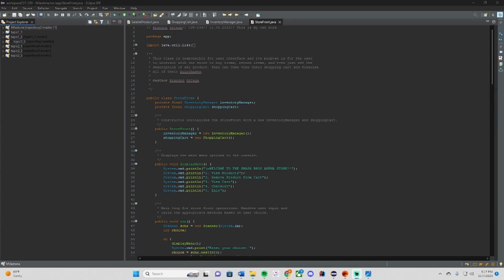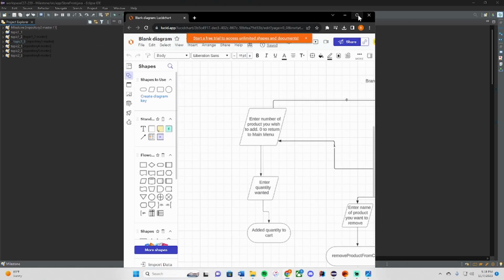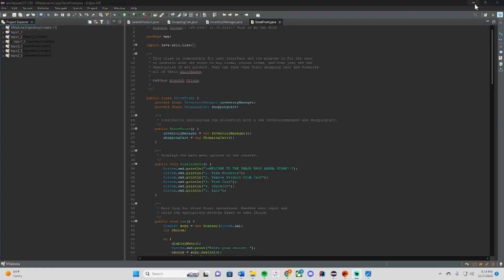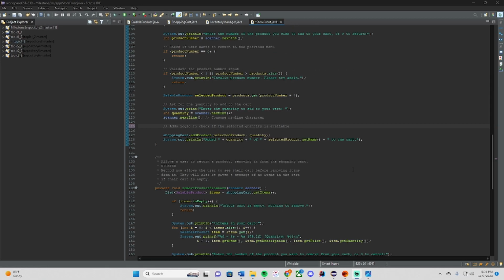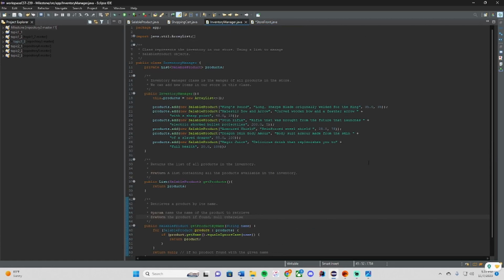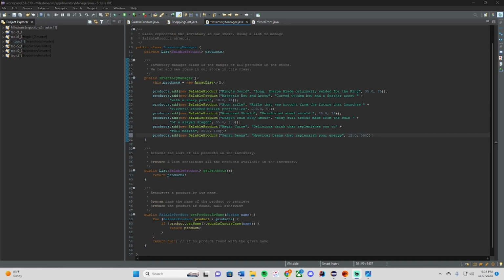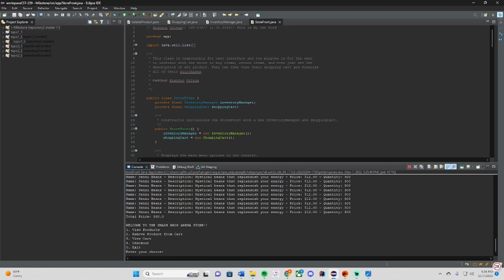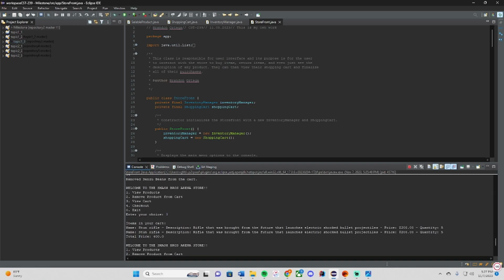CST 239 Milestone 2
Going over updates to the Store Front application.